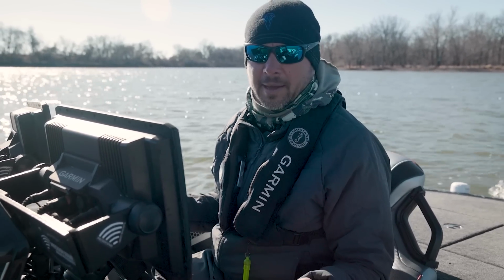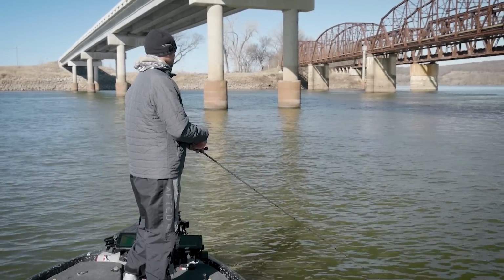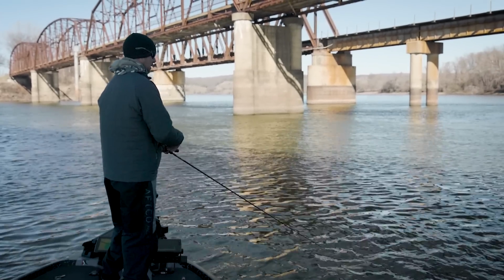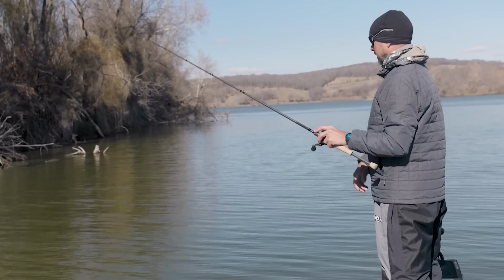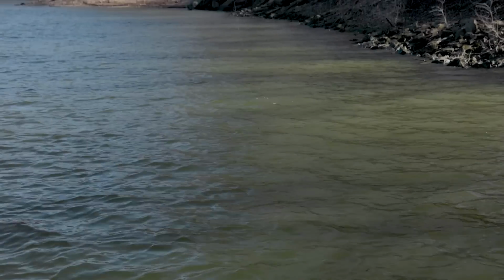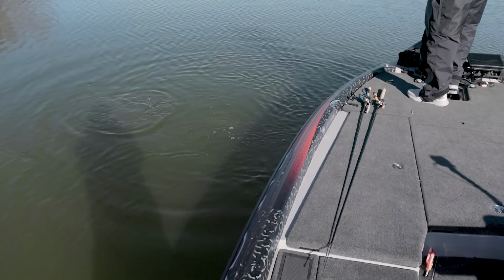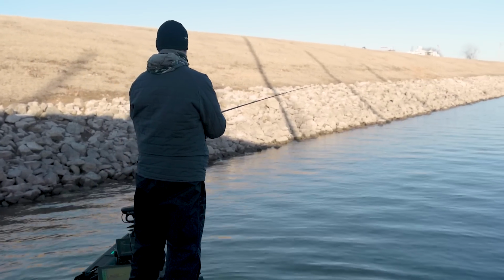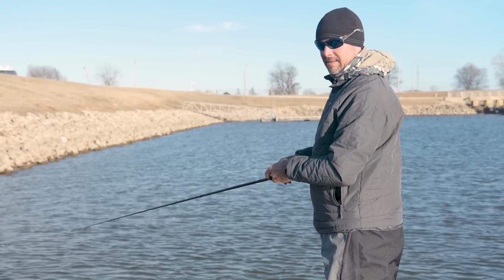Fishing CURRENT in the Winter (River Fishing)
Fishing CURRENT in the Winter (Winter River Fishing) – A lot of times in the winter bass fishing, I like fishing on the river, the fish setup better, most of the time and it forces me to change and adapt to the conditions. In this video, I was fishing on a post front high pressure day which made things tougher than expected.

GEAR & BAIT FROM VIDEO:
Falcon Cara All 'Round –
Lew's HyperMag
Sunline Fluorocarbon 14 lb.

Videography & Edit by Creating Outdoors